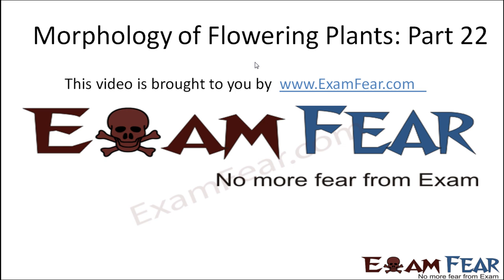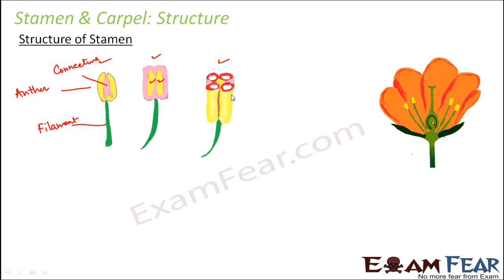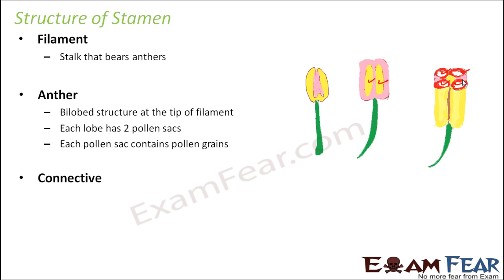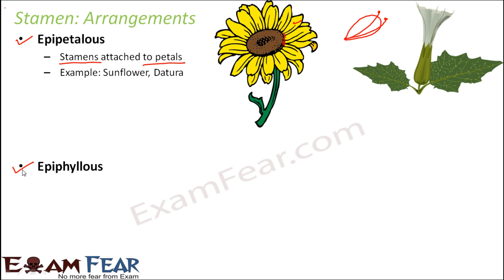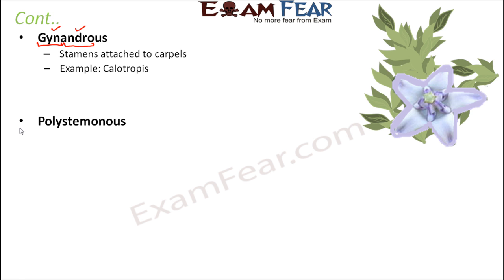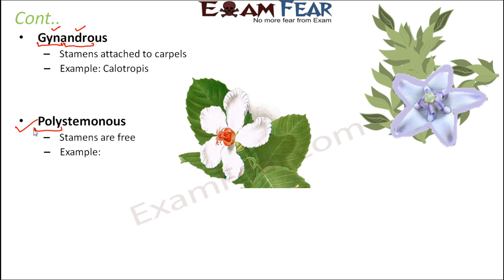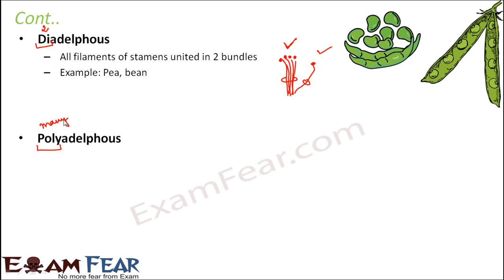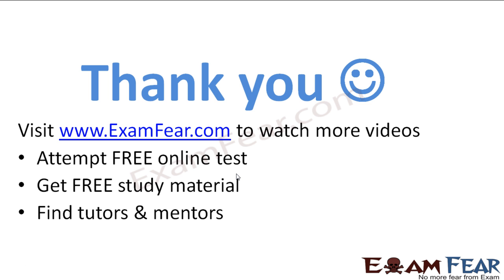Biology Morphology of Flowering Plants part 22 (Stamen: Structure & Arrangement) CBSE class 11 XI